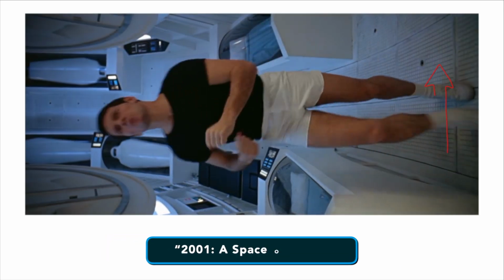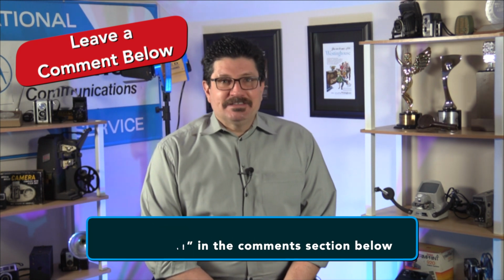Unlocking The Mystery Of Dutch Angles | Demystifying Canted And Oblique Angles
This video explains everything you need to know about Dutch Angles and how to use them improve the scenes and images you shoot. Topics covered include: What dutch angles are, what they symbolize on screen, how to use them and more.

Chapters:

00:00 Opening
01:23 The Basics of Dutch Angles
02:02 Things to Consider When Using a Dutch Angle
04:14 A Warped World
05:09 Learn More